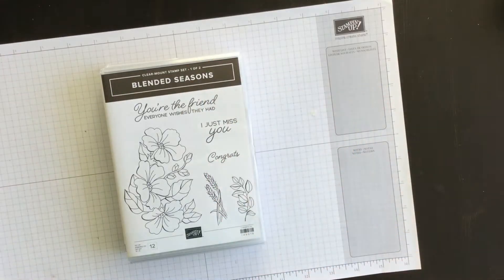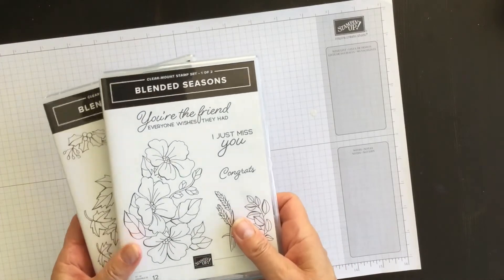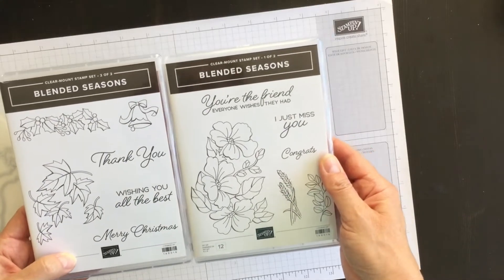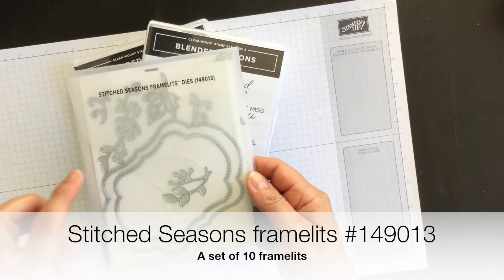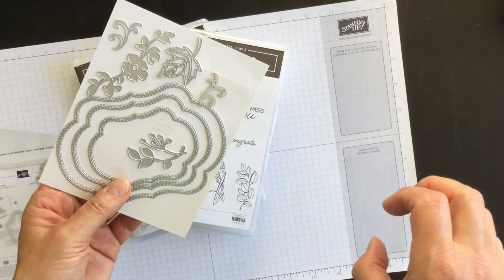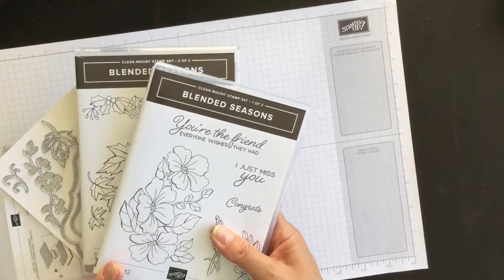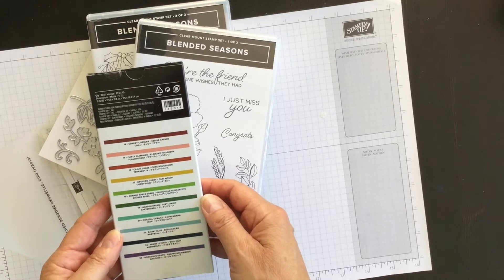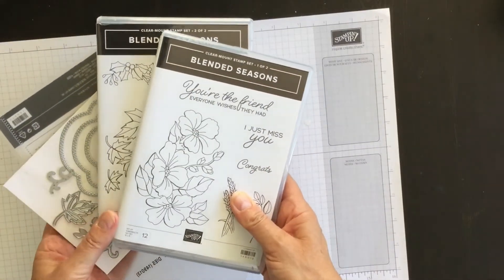Blended Seasons promotion